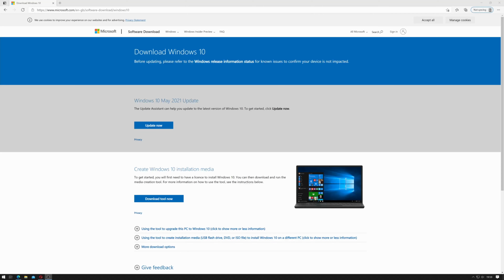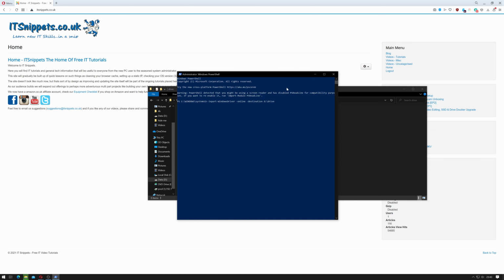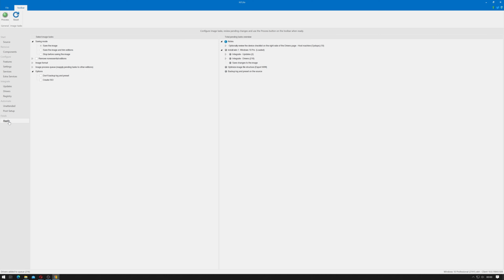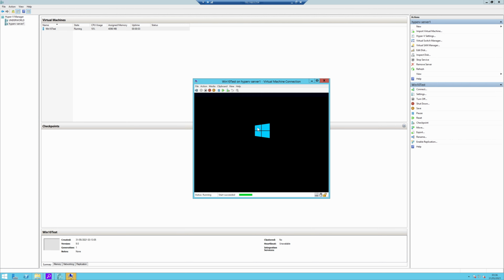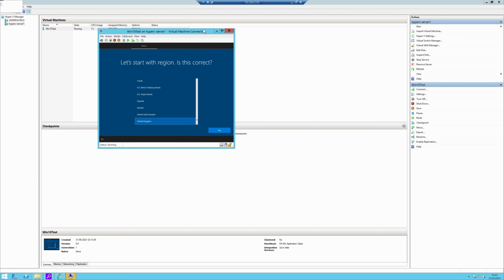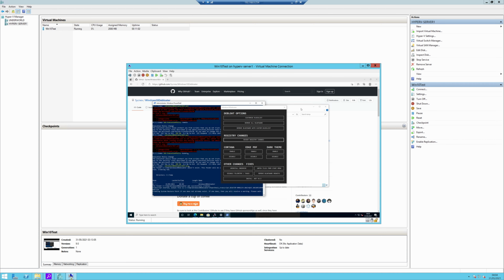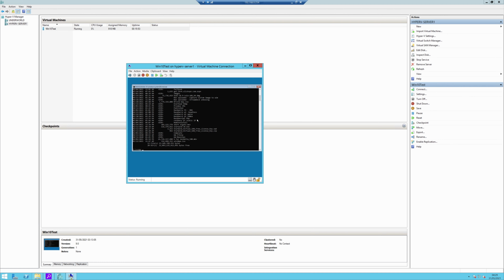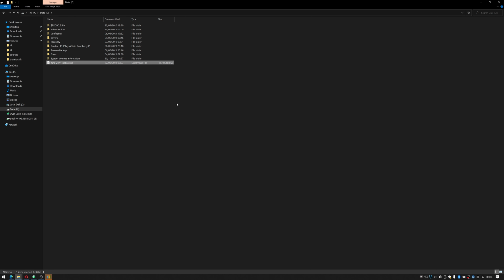Slipstream Windows 10 21H1 To A Custom ISO - Complete Tutorial [4K]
In this tutorial I show you how to slipstream the lates Windows 10 21H1 image from start to finish.